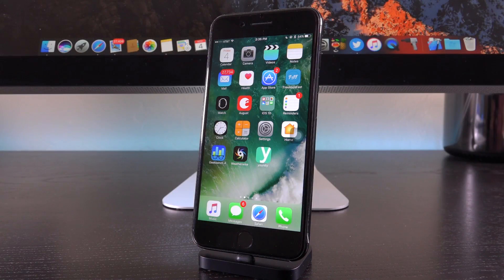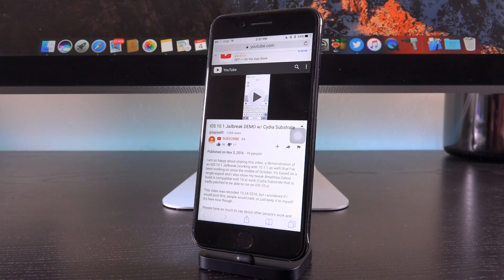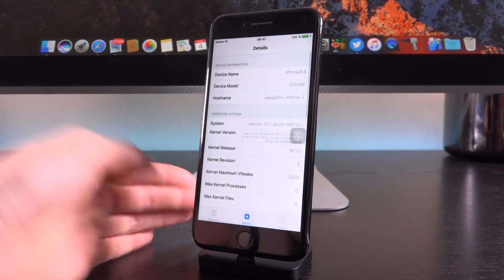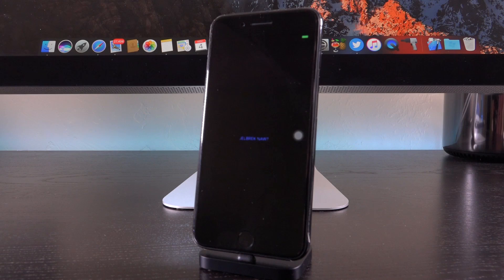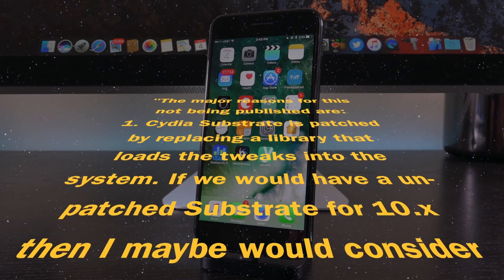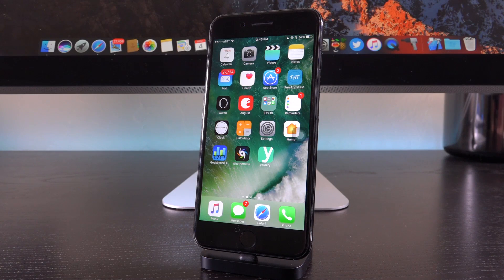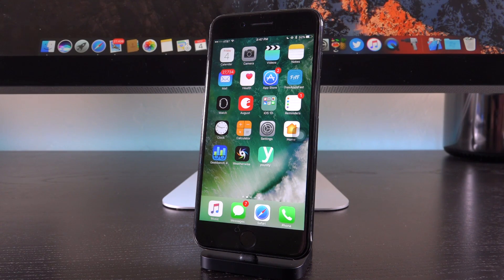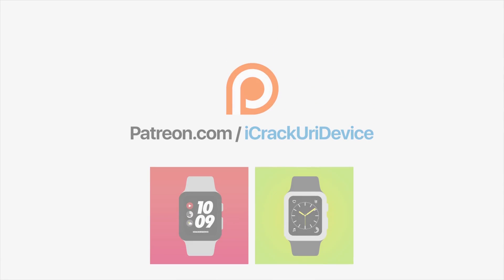iOS 10.1.1 & 10.1 Jailbreak DEMO Explained!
iOS 10.1.1 ijapija00 Jailbreak Demo EXPLAINED! New iOS 10 Jailbreak 10.1.x and Potential Pangu Collaboration Discussed.